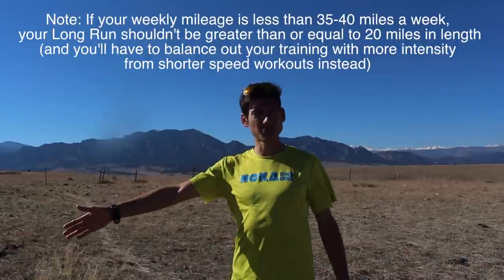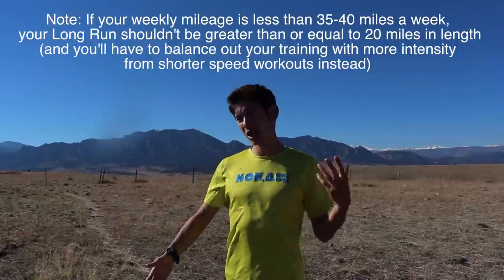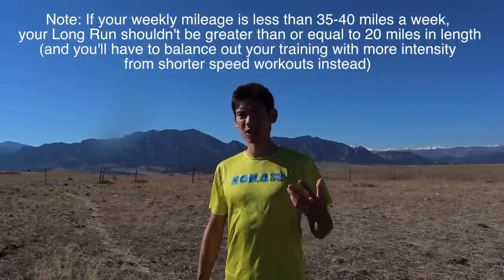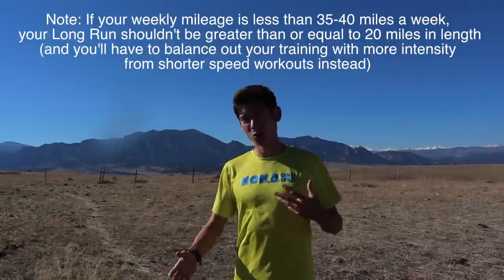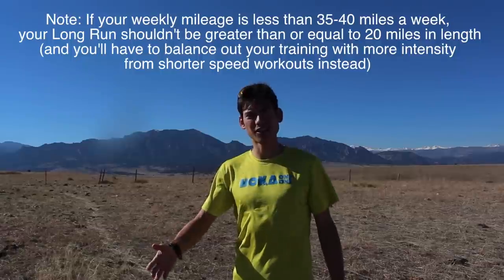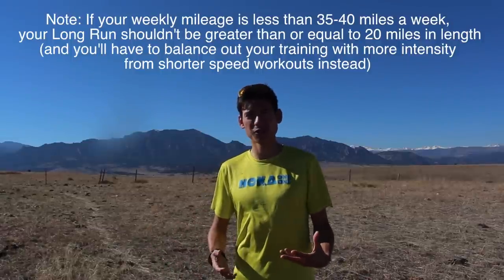BEST MARATHON TRAINING TIPS: Advice for Runners by Sage Canaday